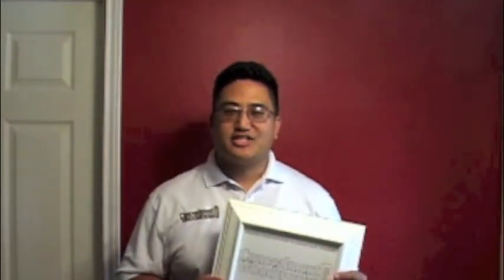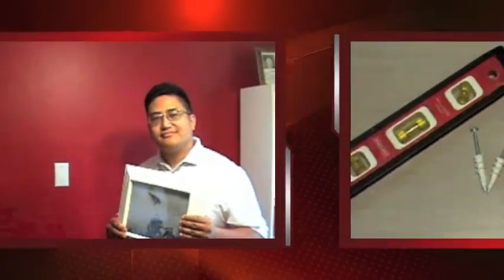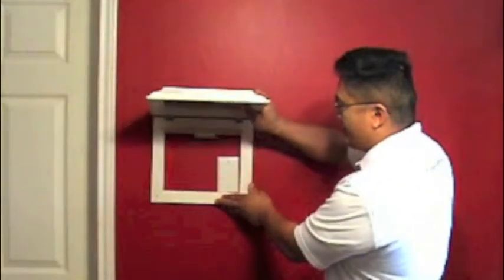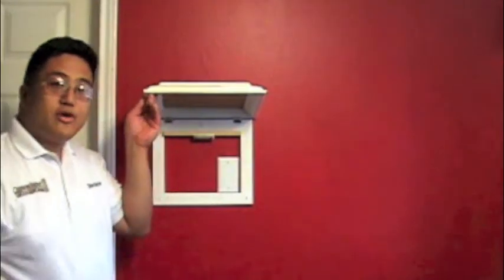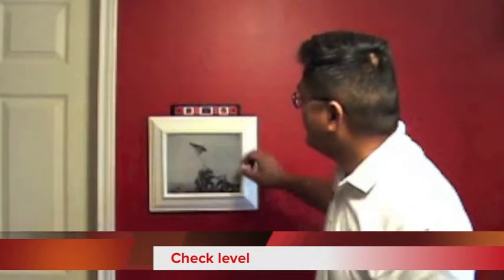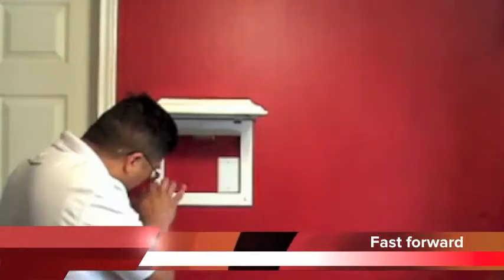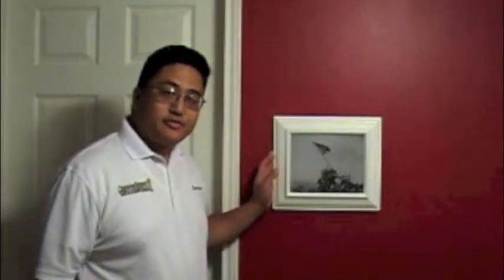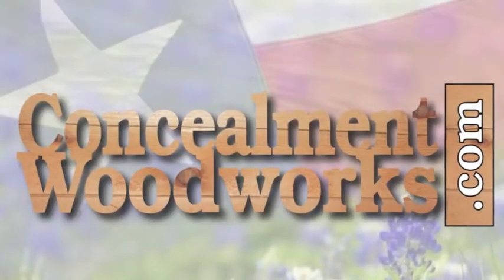Frame Installation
How to install your concealment picture frame from ConcealmentWoodworks.com.

Tools needed: #2 Phillips screwdriver & level